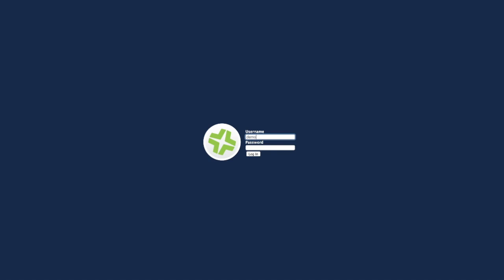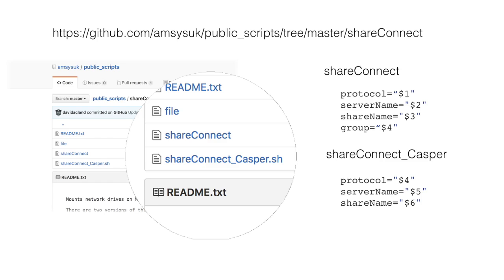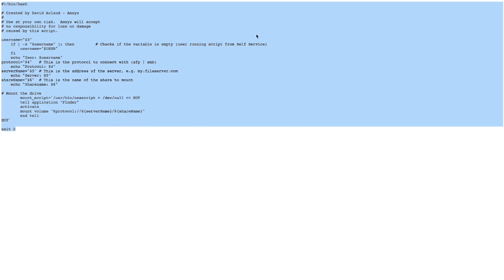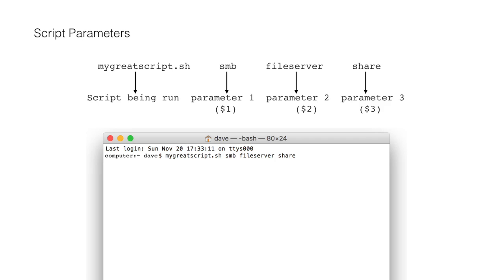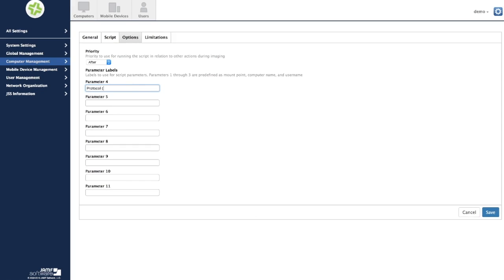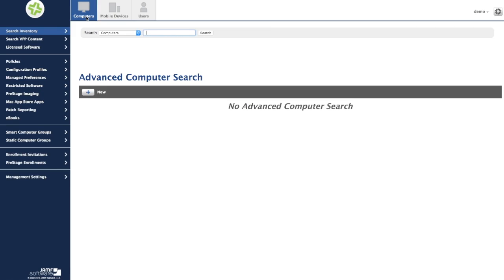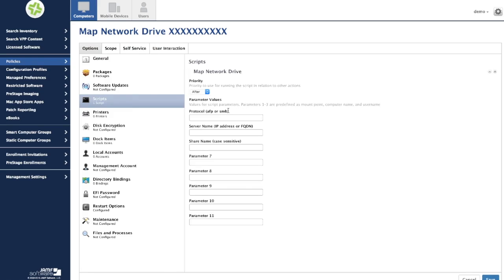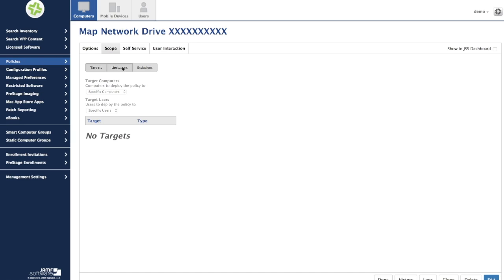Mapping network drives with Jamf Pro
In this video I'll show you one method you can use to map network drives using the popular Apple device management system, Jamf Pro.